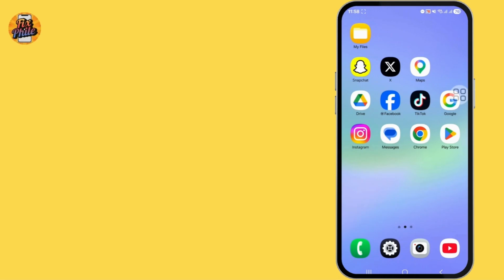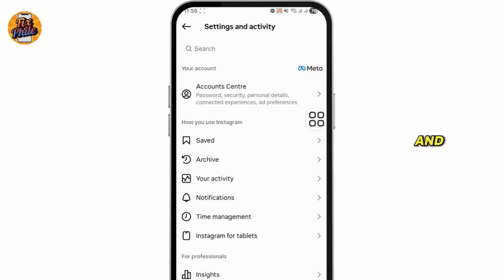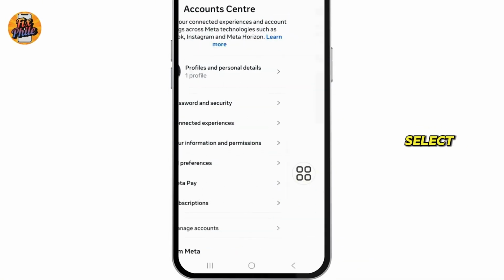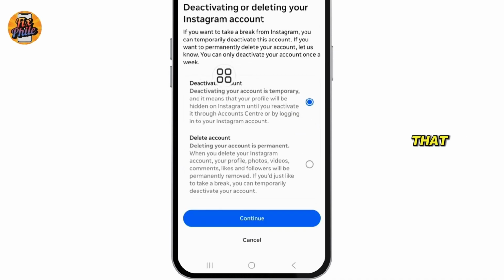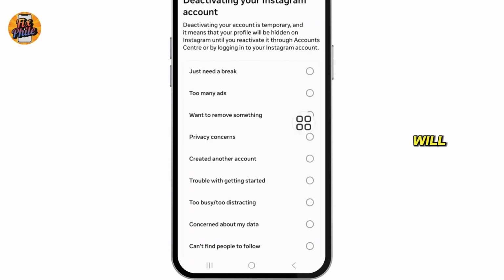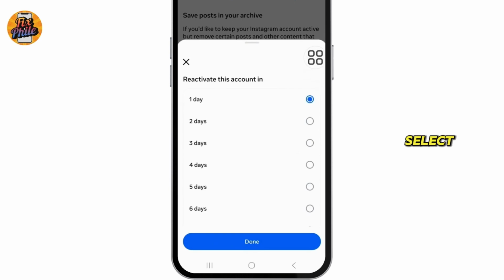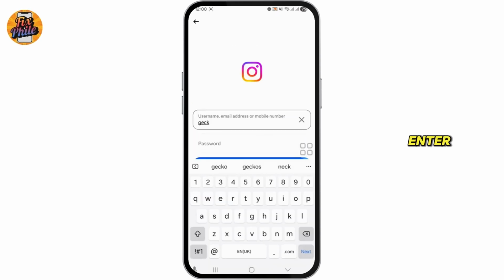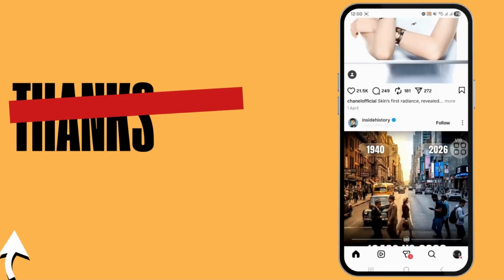How To Deactivate Instagram Account 2026 | Temporary Disable & Reactivate Easily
Hey Guys! In This Video, I’m Gonna Show You How To Deactivate Instagram Account Temporarily In 2026. Learn Step By Step How To Disable Your Account And Reactivate It Anytime Easily!

Steps Covered In This Video:
0:00 – Intro
0:05 – Open Instagram App → Go To Profile
0:15 – Tap Menu (Three Lines) → Settings & Activity
0:30 – Go To Account Center
0:45 – Tap Manage Accounts → Select Instagram Account
1:00 – Choose Deactivation Or Deletion → Select Deactivate
1:10 – Enter Password → Continue
1:15 – Select Reason For Deactivation
1:20 – Confirm Deactivation → Account Disabled
1:24 – Reactivate By Logging Back In

Easily Temporarily Disable Your Instagram Account And Restore It Anytime Using These Simple Steps!